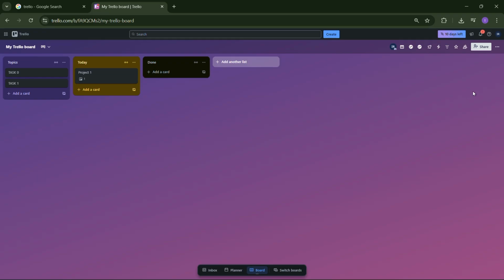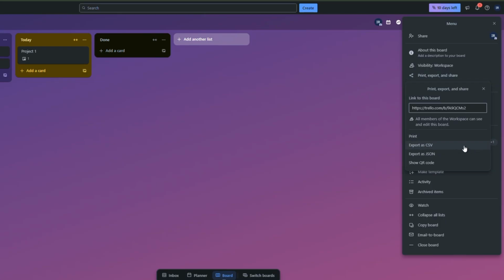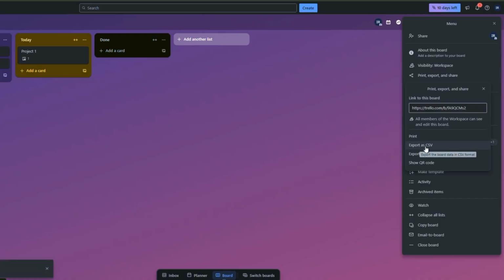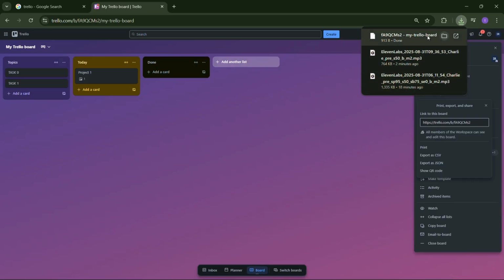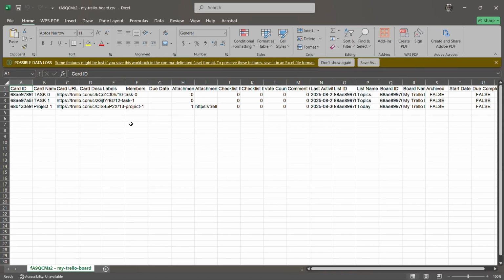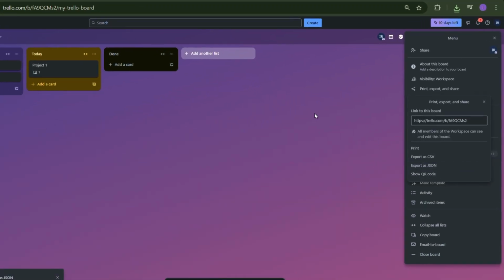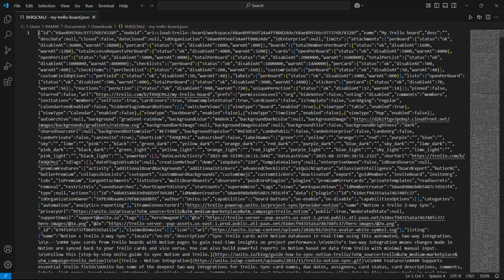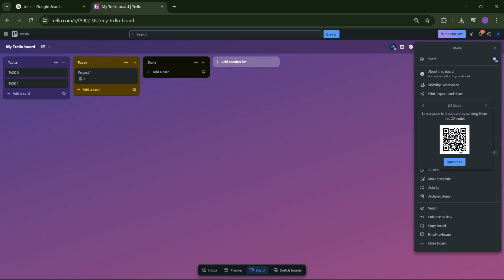How To Save Your Trello Board Fast!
Worried about losing your progress in Trello? 📝 In this tutorial, I’ll show you how to save your work on Trello so nothing gets lost. You’ll learn how Trello saves automatically, tips for syncing across devices, and best practices for keeping your boards safe and updated. Perfect for beginners, teams, and professionals who want peace of mind while managing projects! ✅🚀✨